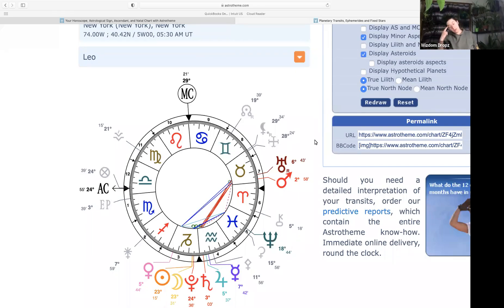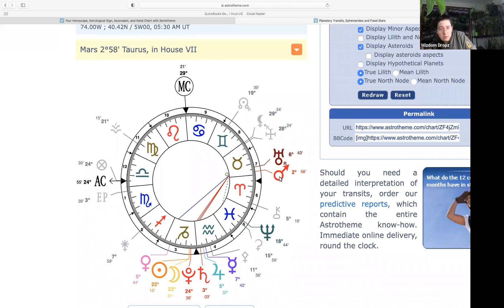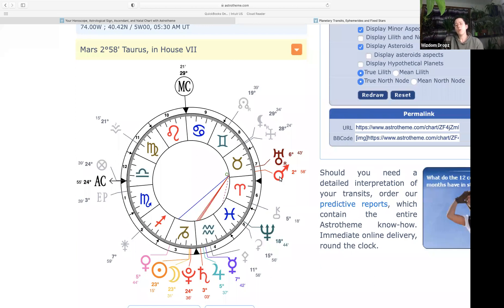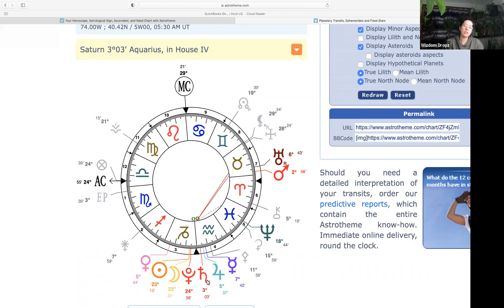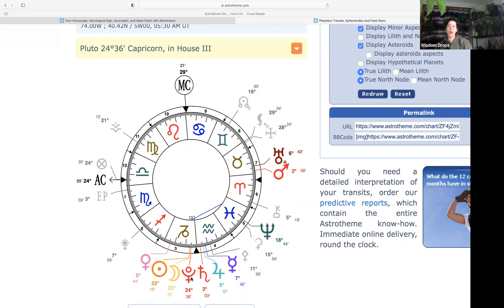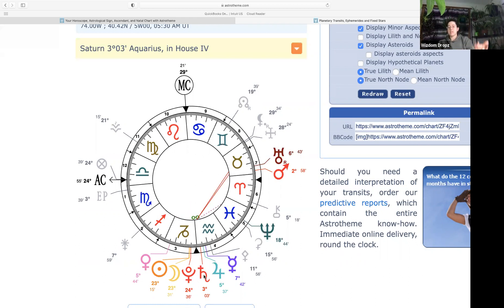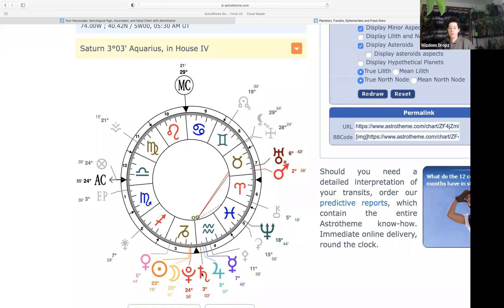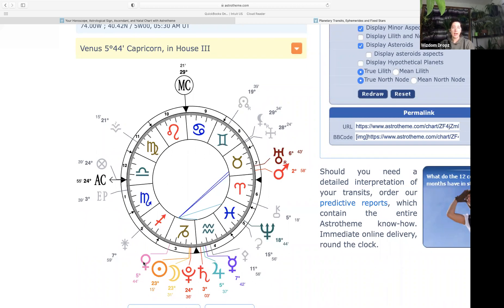Capricorn Horoscope - Astrology for Capricorn New Moon - Capricorn Ascendant, Sun or Moon Sign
Greetings, Earthlings! ✌🏼🌎

⭐️ For a Reading With Tonia 🔮

May the Stars Be With You.  ✨☀️✨